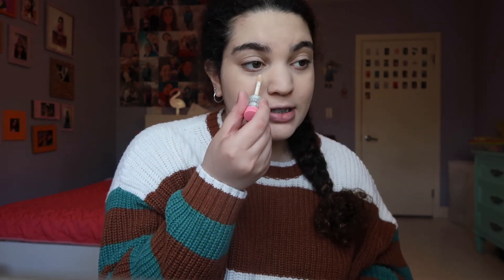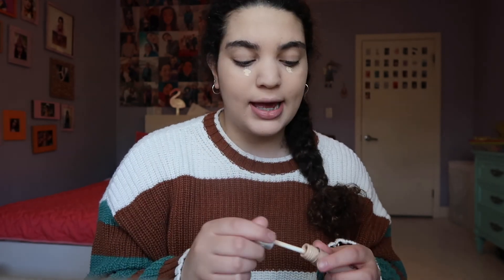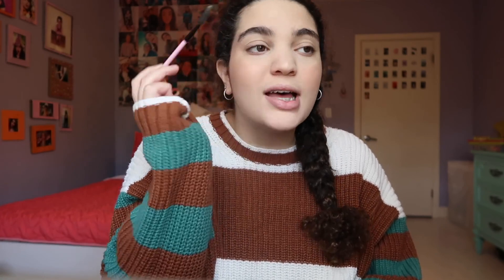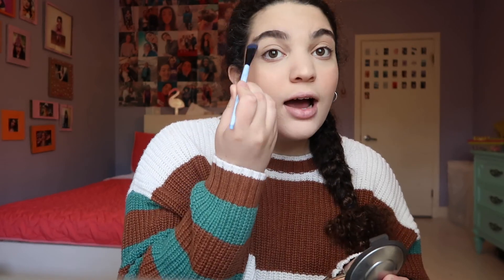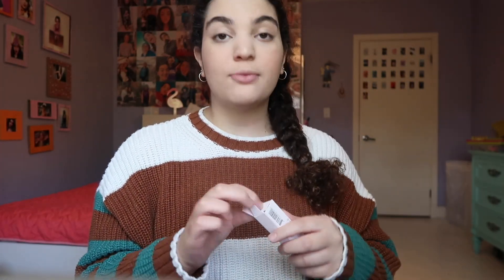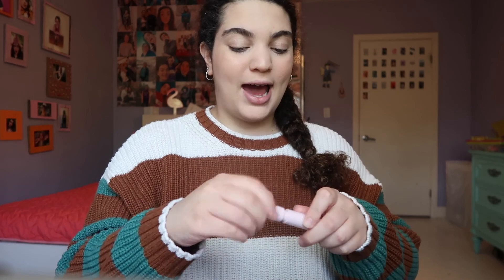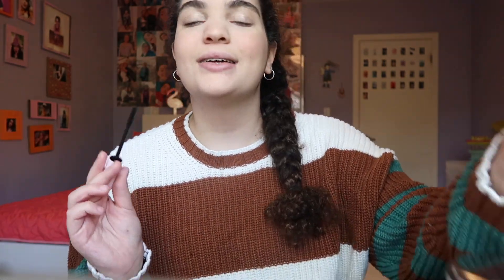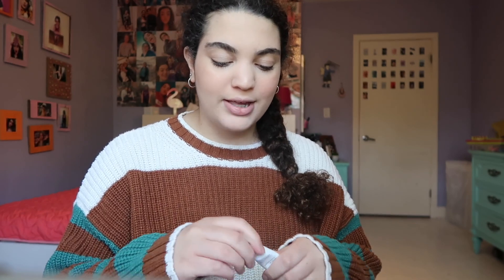my everyday makeup routine as a 14 year old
hey guys, todays video is my everyday makeup routine as a 14 year old. i hope you enjoy!

hey guys, my name is lola and i am 14 years old. i make content about beauty, vlogs, hauls and more. i post every sunday at 12pm est. i hope you enjoyed this video and if you did please like and subscribe